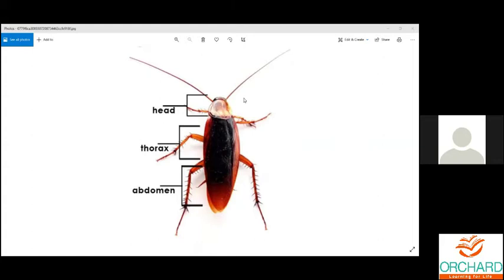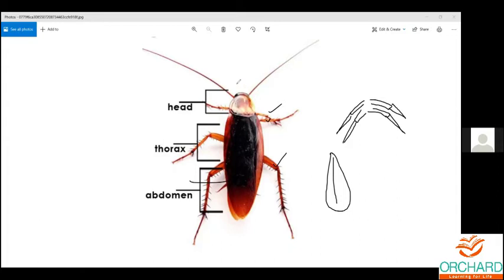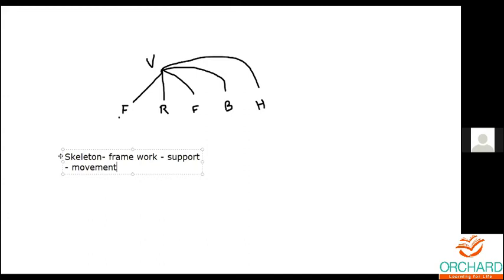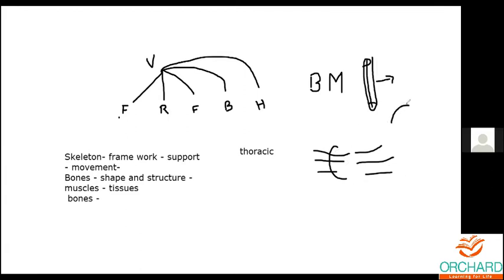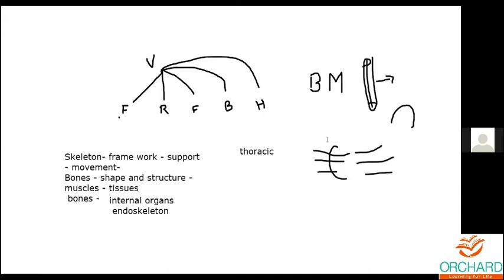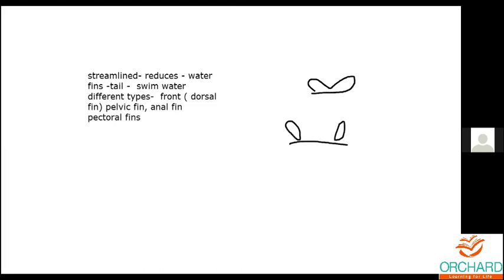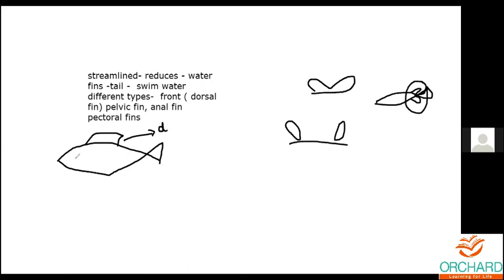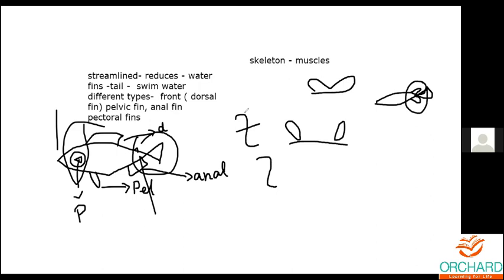31 08 2021 Science2 Rev Grade6